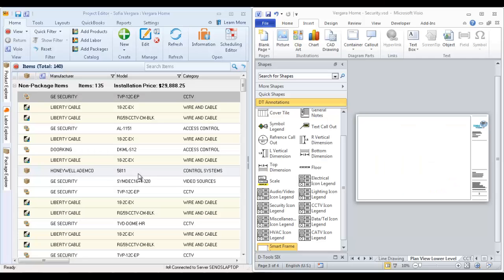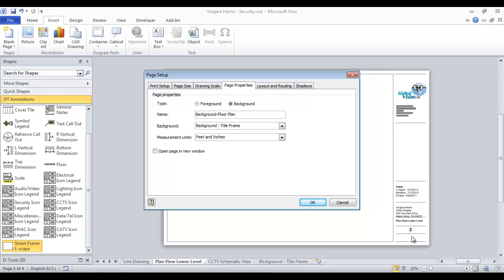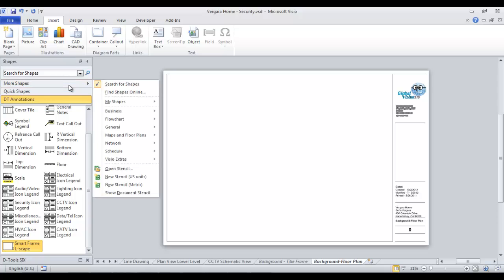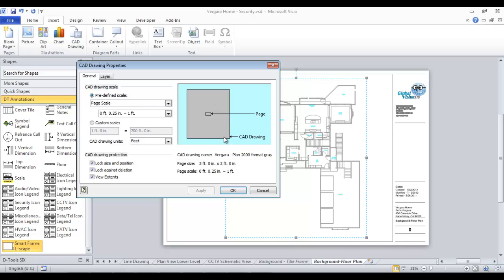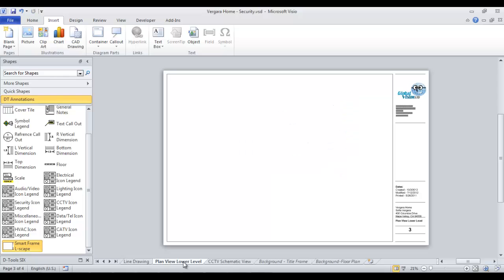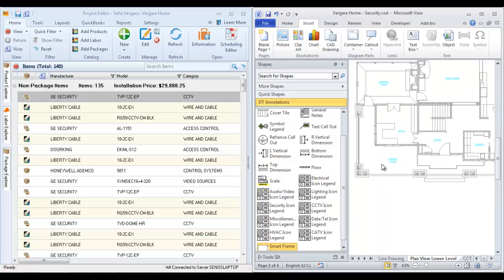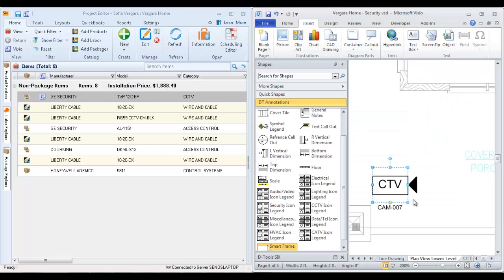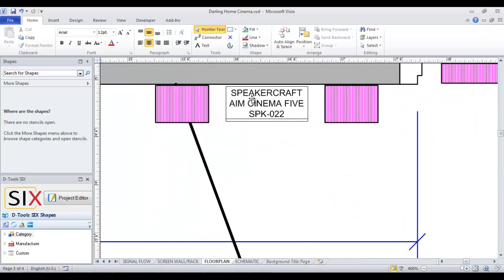D-Tools SIX - Creating a Plan Drawing in Visio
This video demonstrates creating a Plan Drawing in Visio in D-Tools SIX